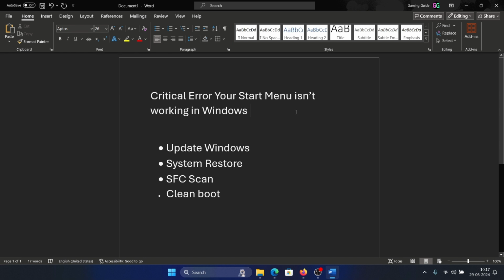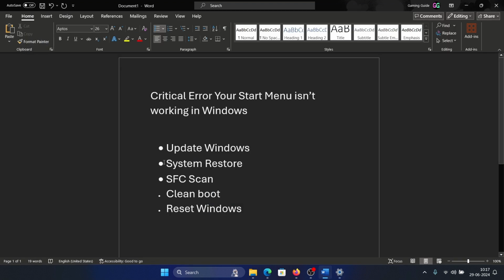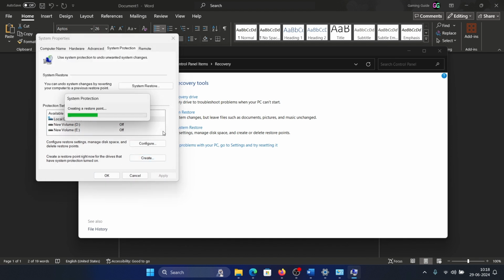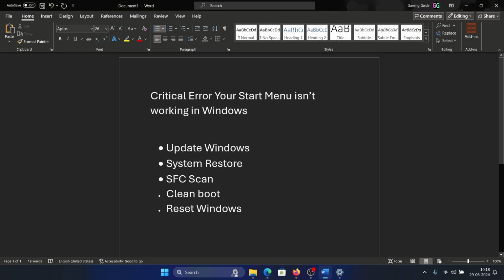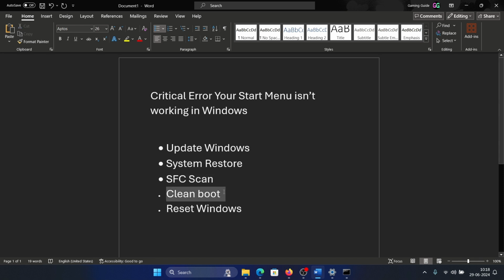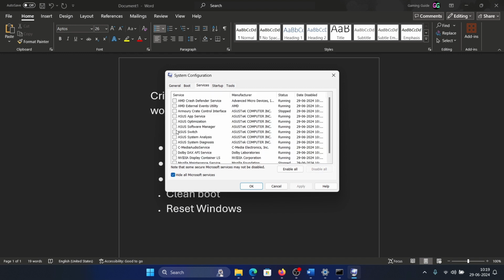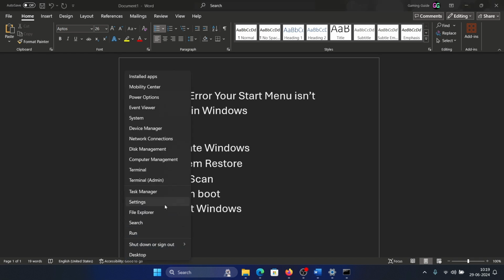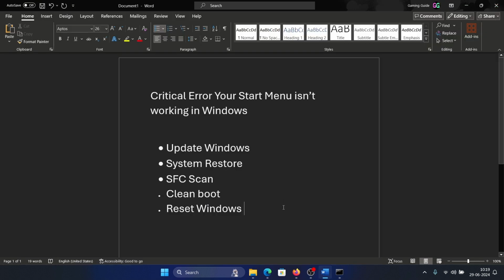How to Fix Critical Error Your Start Menu Isn't Working in Windows 11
If you wish to fix Critical Error Your Start Menu isnt working in Windows , then please watch this video.